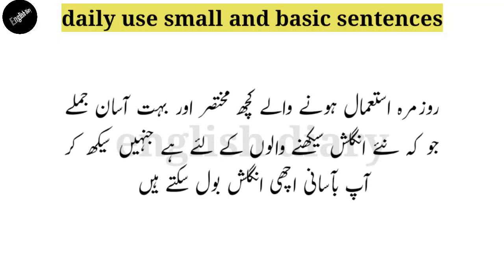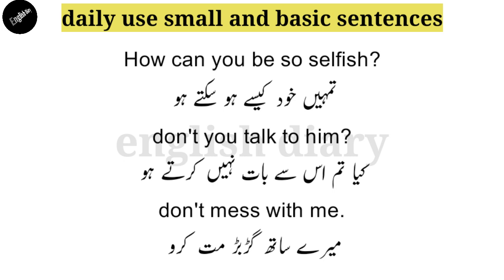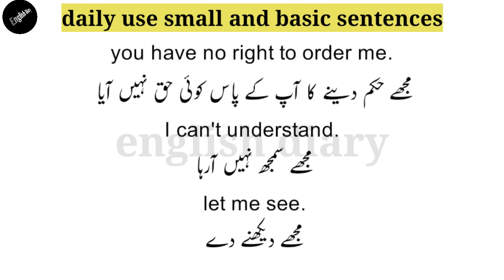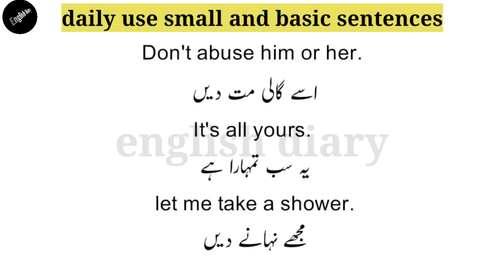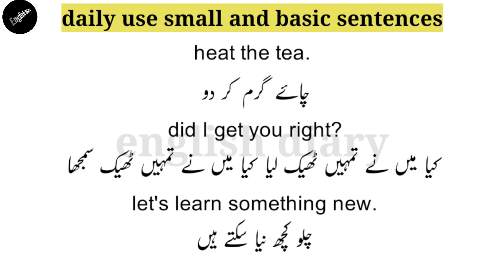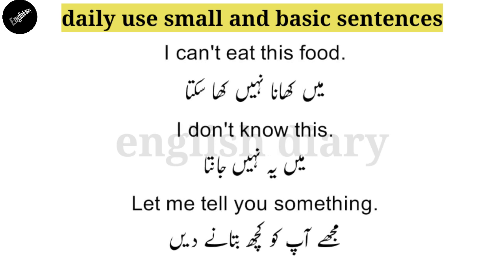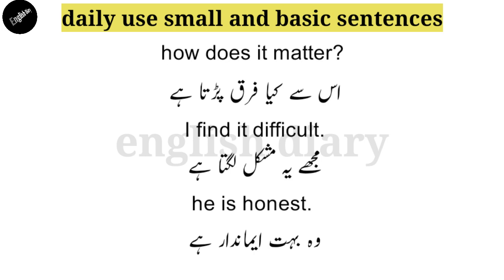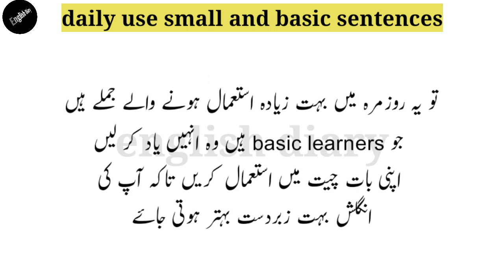daily use small sentences for basic learners with urdu meaning | speaking lesson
These are very helpful and useful sentences for beginners Who want to speak English, who want to learn English because if you speak the sentences, there is no grammar issue. And you can speak fluently so learn these sentences and speak in your communication so you will improve your English.
English diary